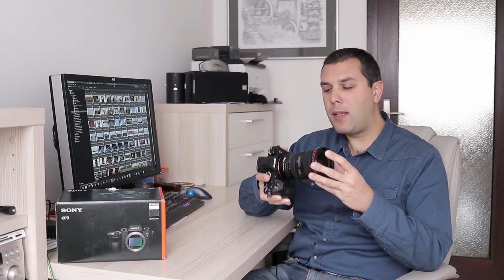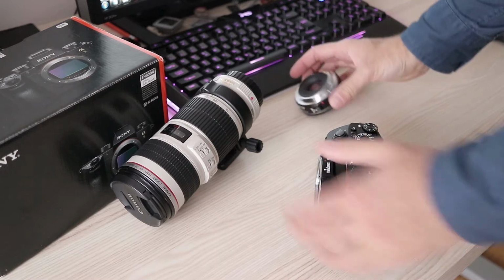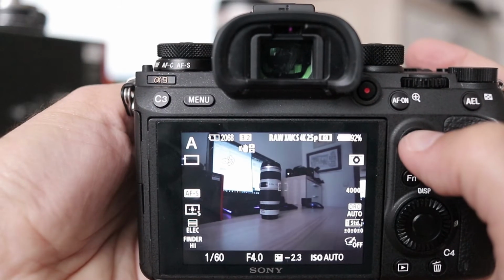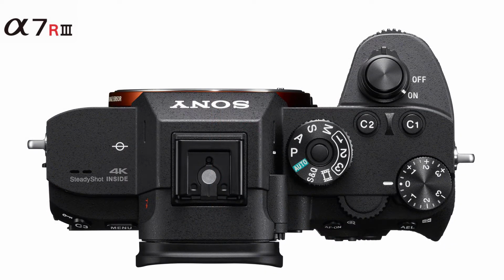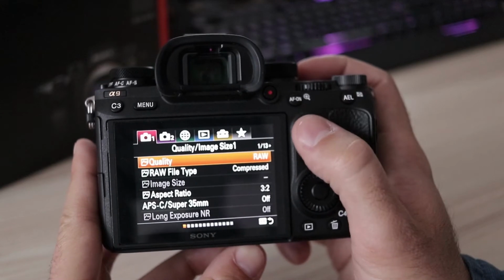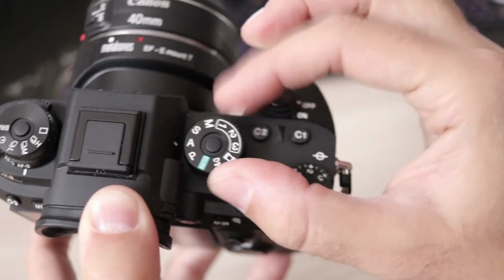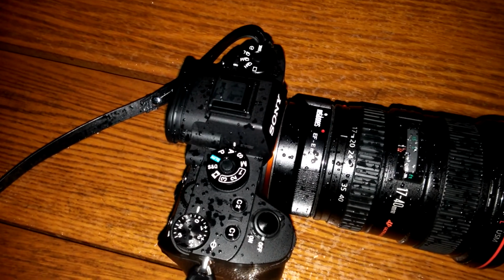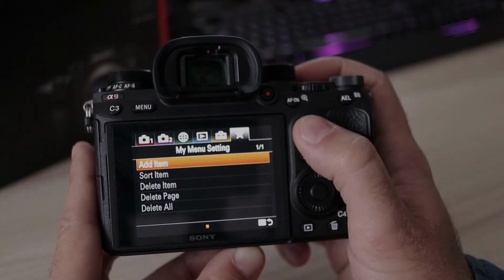Sony A9 review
Amazon US
Amazon UK
Amazon DE
Amazon CA

What I shoot YouTube videos with:
Amazon US
Amazon UK
Amazon DE
My most used vlog lens: Canon EF-S 24mm
Amazon US
Amazon UK
Amazon DE